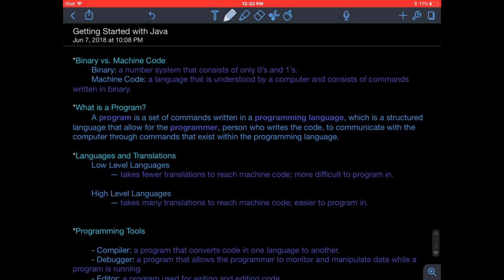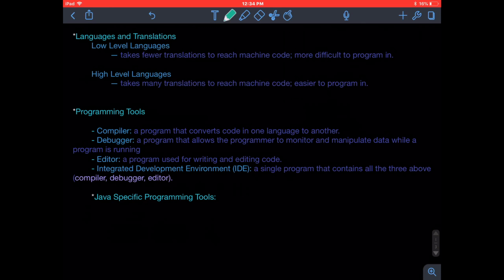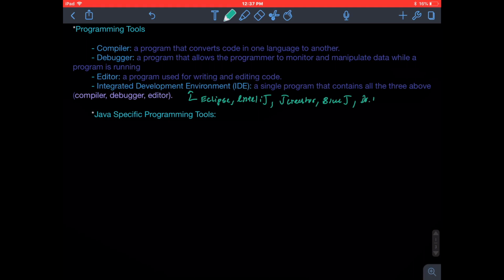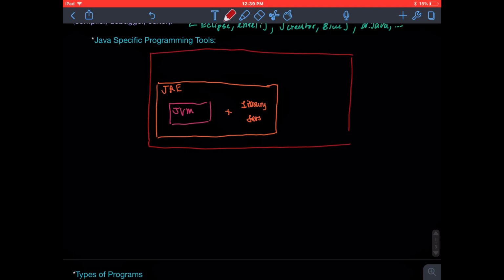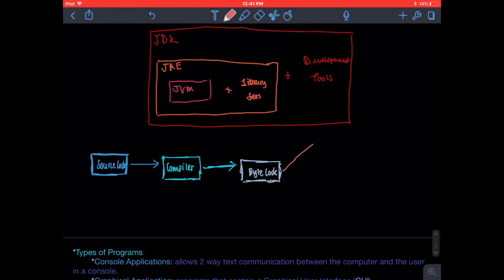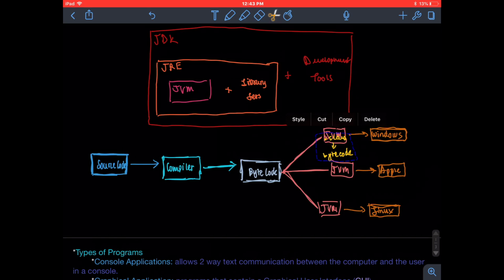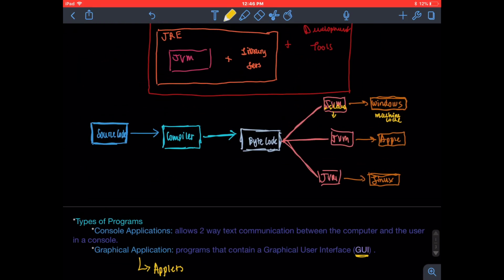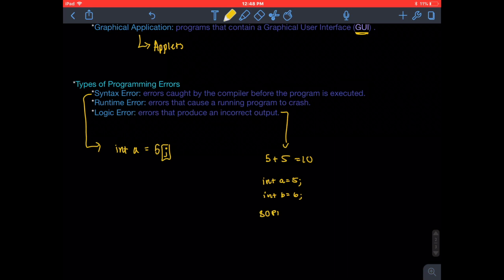Getting Started With Java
In this video, we will be discussing basic programming terms and exploring Java-specific programming tools.